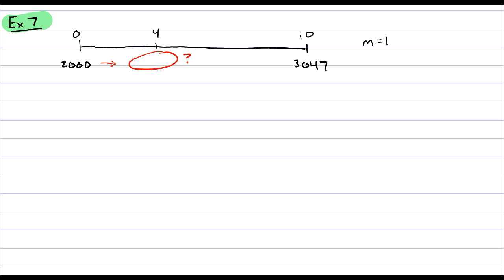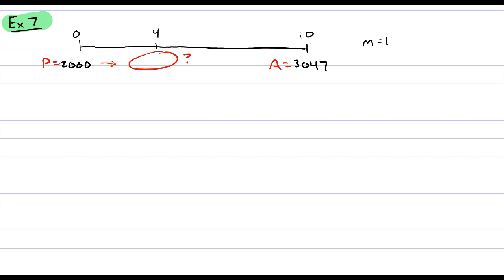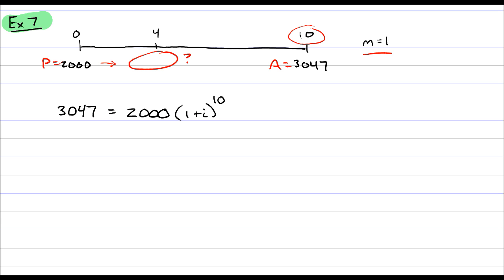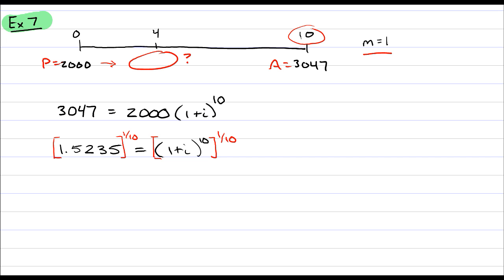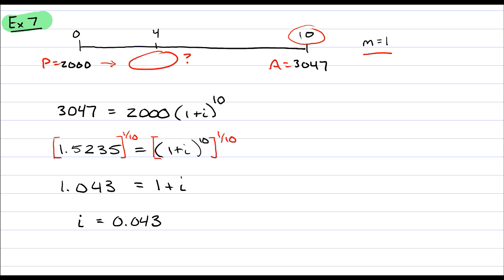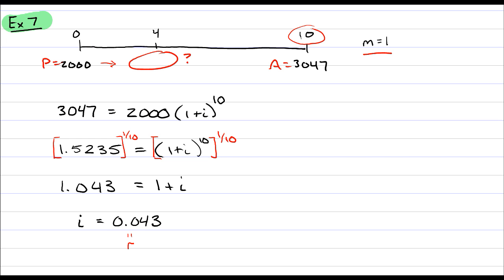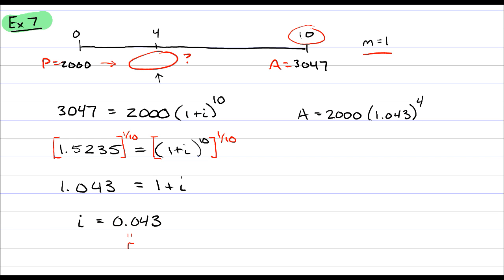[3.2] Ex 7